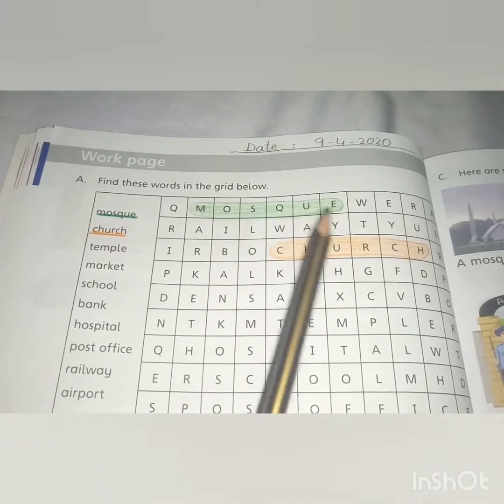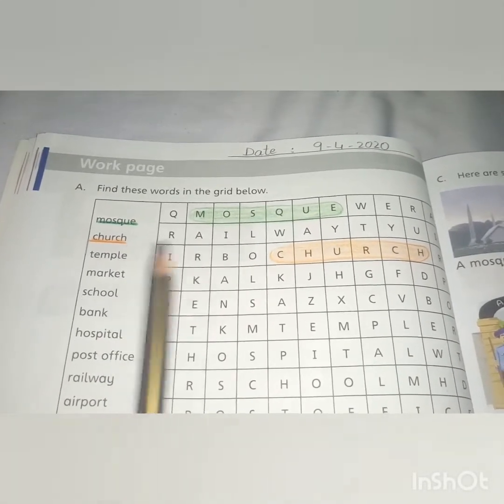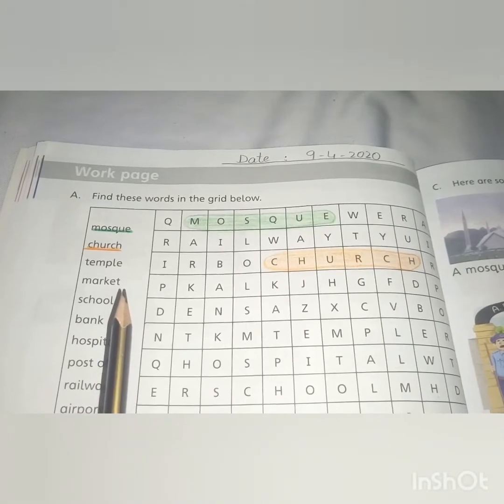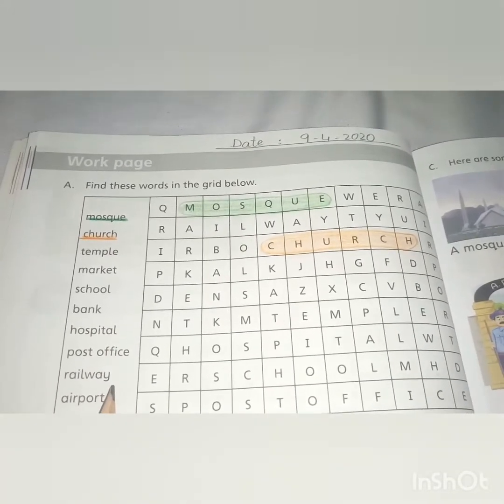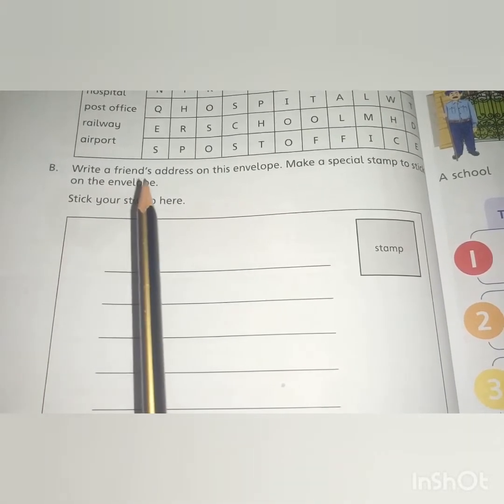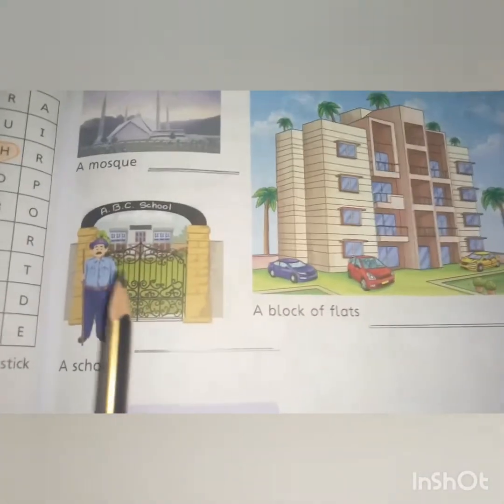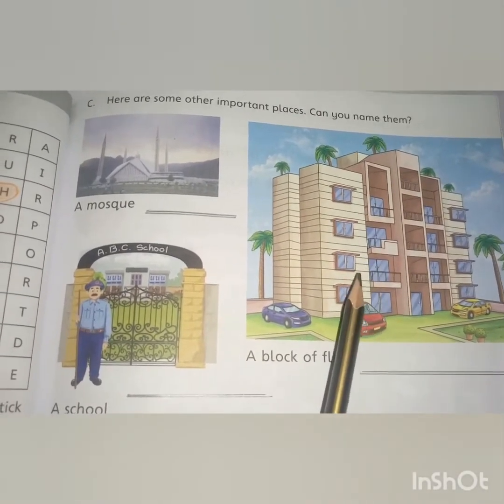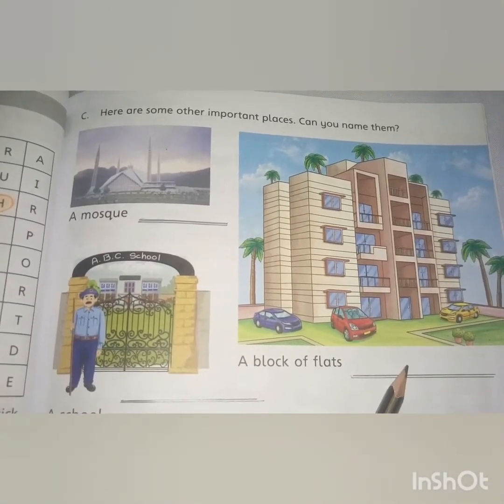Lecture#10 S.studies Grade#10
Topic:-"important places"
(Reading +Explanation+Book exercise)